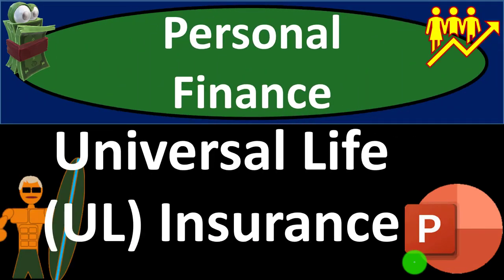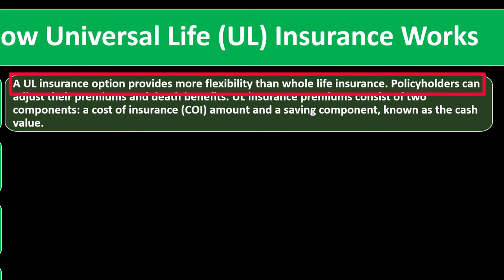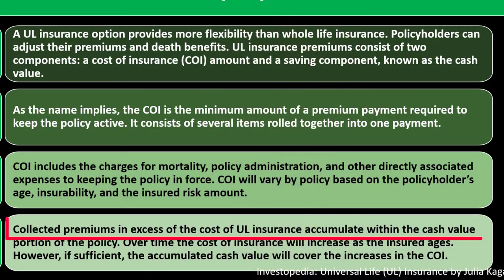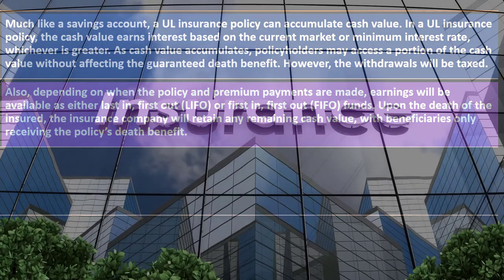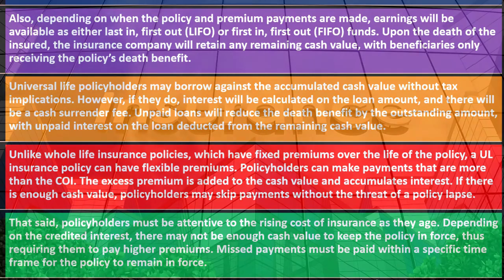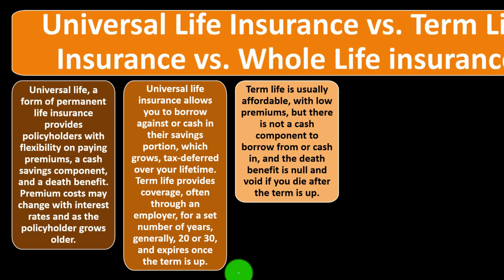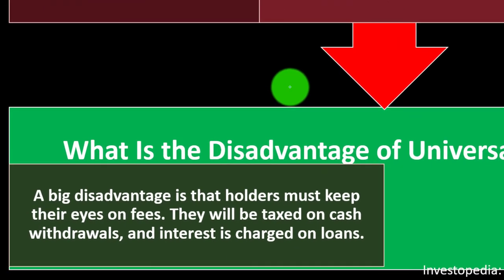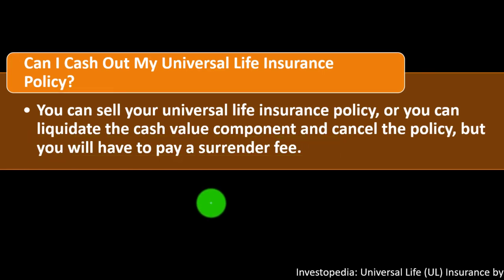Universal Life (UL) Insurance 10210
Universal Life (UL) Insurance
Personal Finance